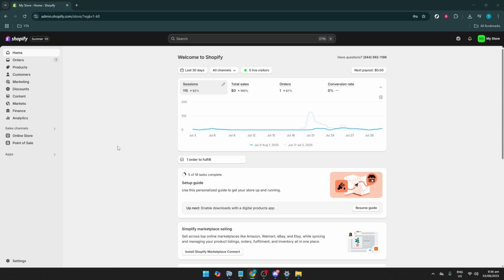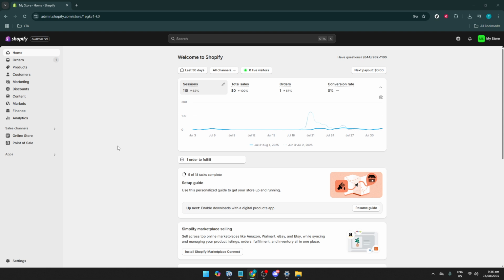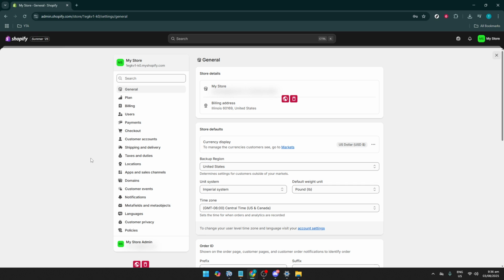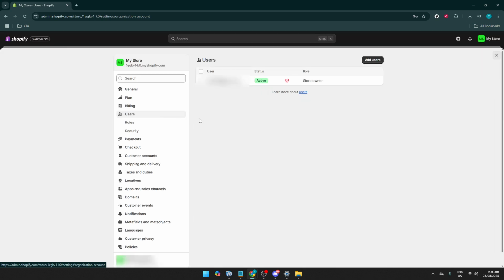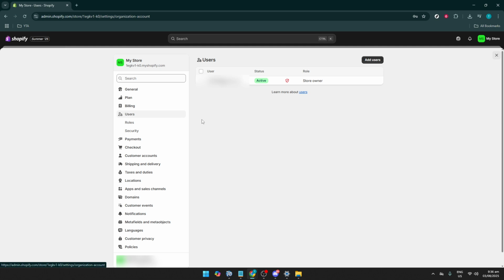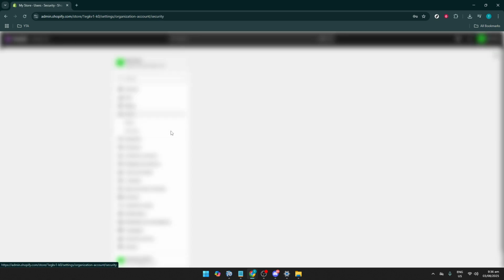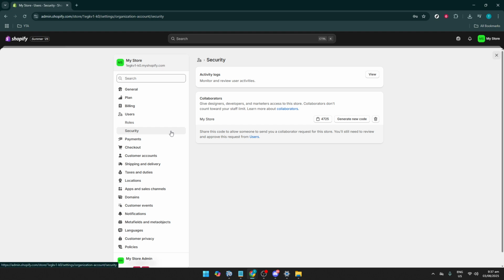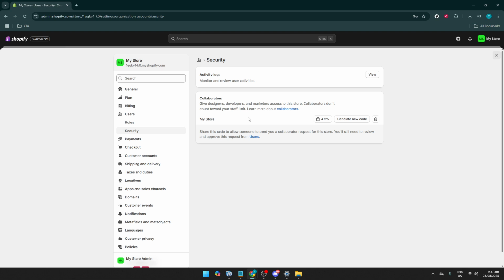How to Get Collaborator Request Code in Shopify 2025